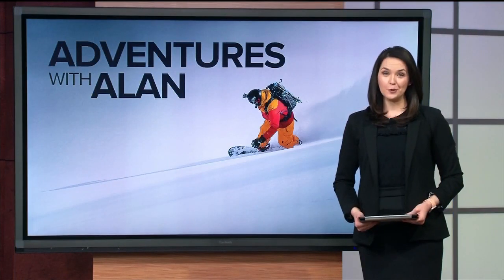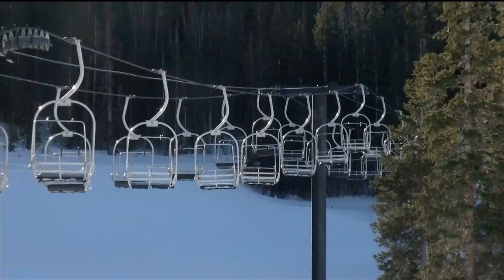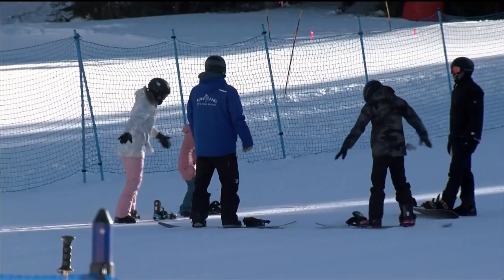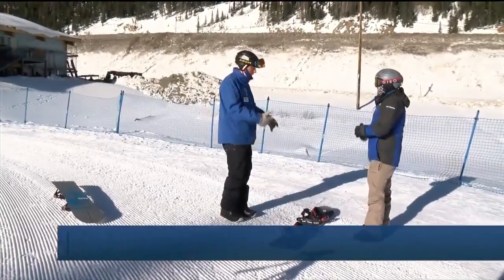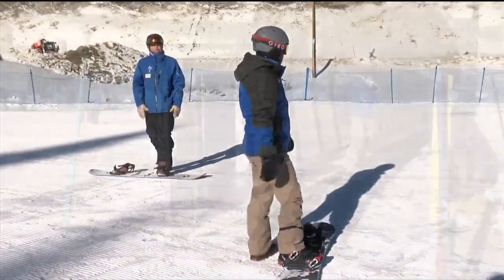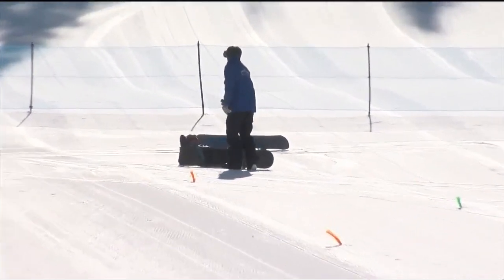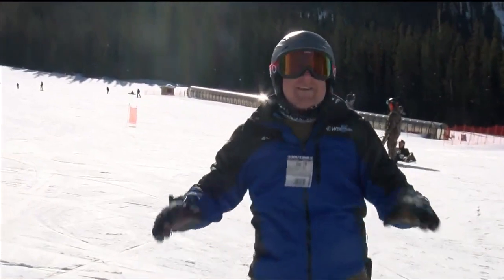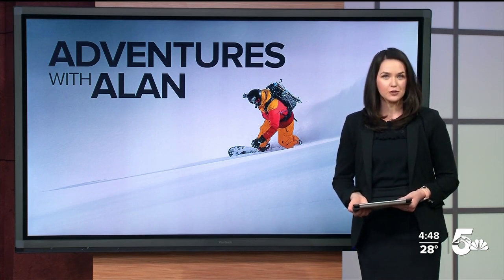Adventures with Alan snowboards on Loveland Ski Area